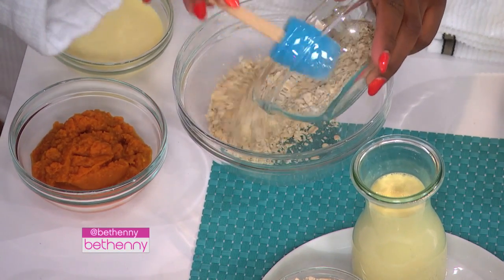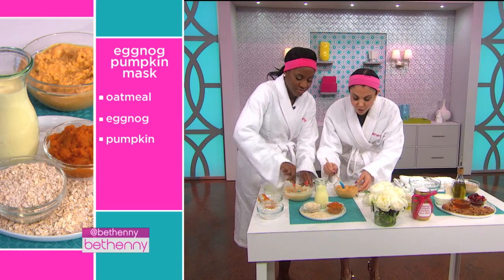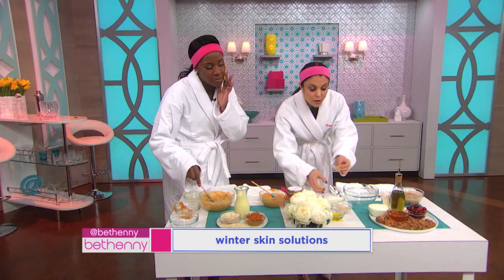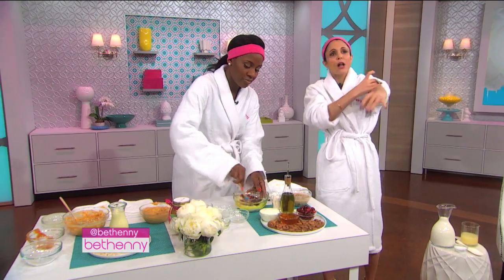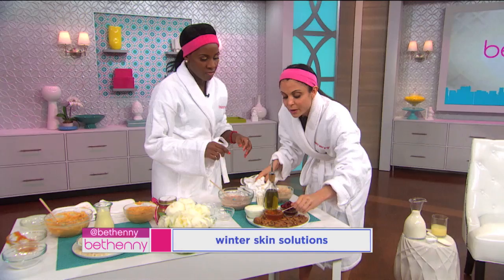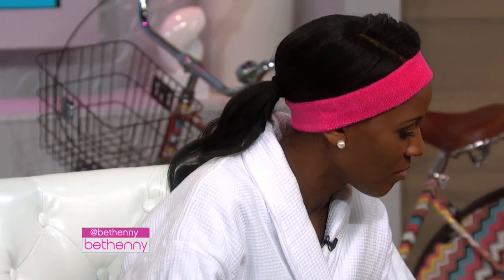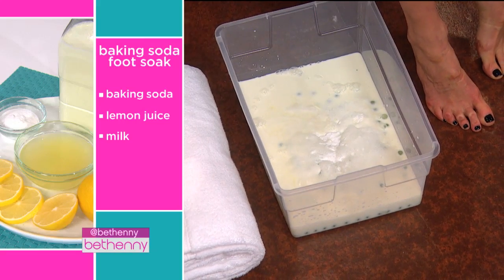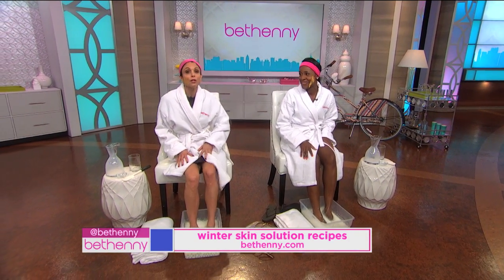Amazing Solutions for Dry Winter Skin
Bethenny and a viewer with dry skin try "use what you have" remedies.